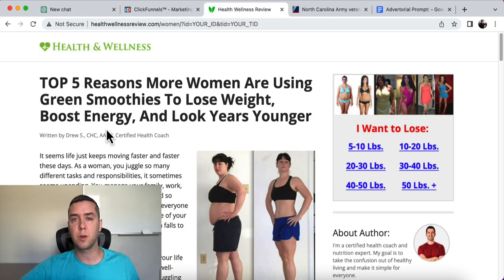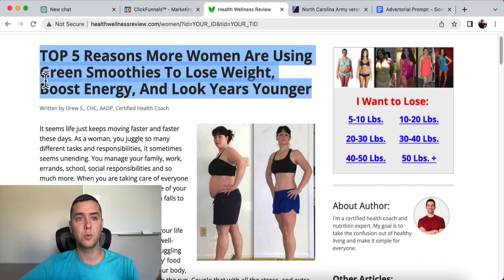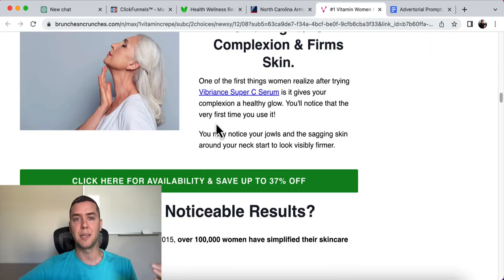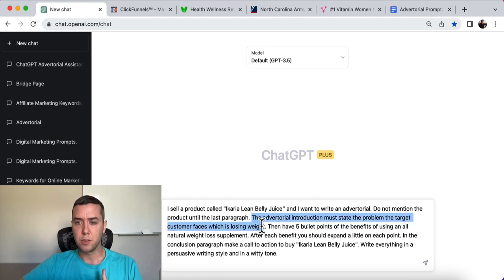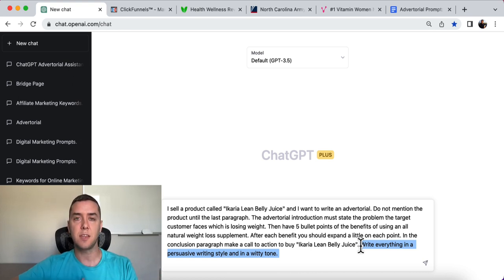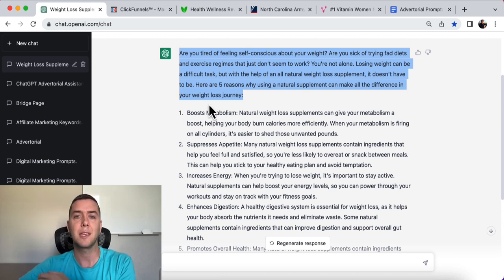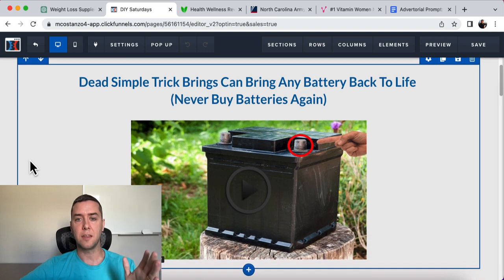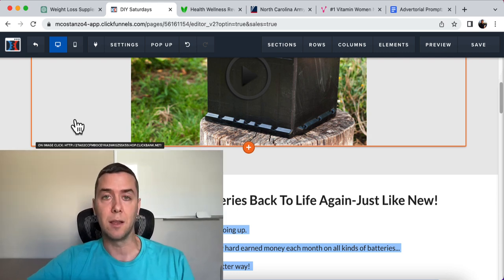How to Create a High-Converting Advertorial Using ChatGPT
In this video, I'm going to share with you exactly how to create a high converting advertorial using A.I. ChatGPT. I'm going to give you the exact prompt to use and show you some advertorial examples as well. An advertorial is simply an advertisment that's disguised as an article. It is very effective in pre-selling your traffic and increasing conversion rates.